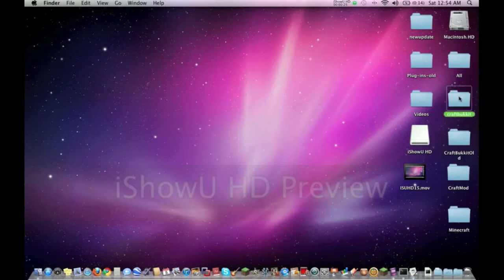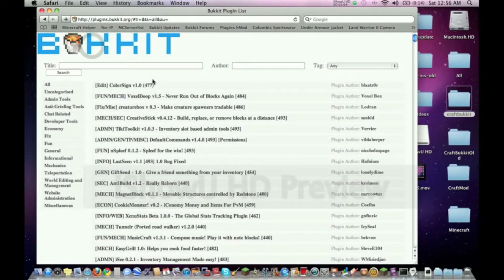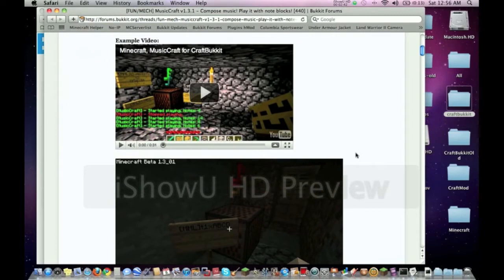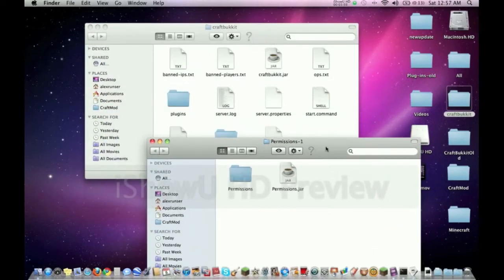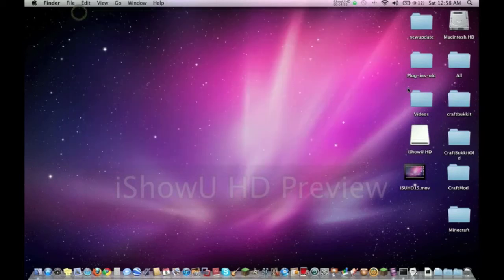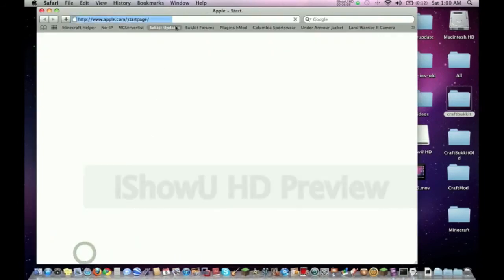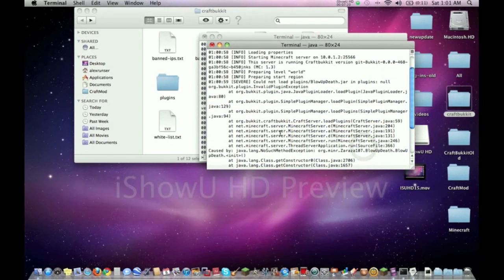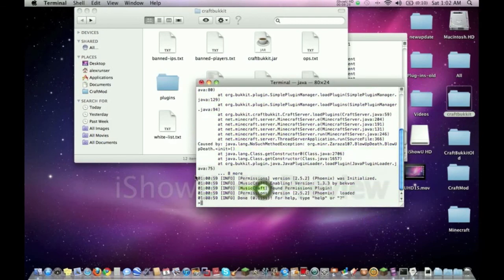How to Use Plugins with a Craftbukkit Minecraft Server[updated for 1.0]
My Personal Server:

(type this into the multiplayer ip window in minecraft)